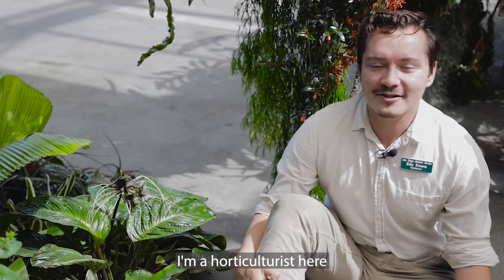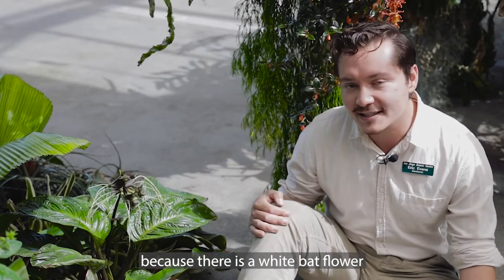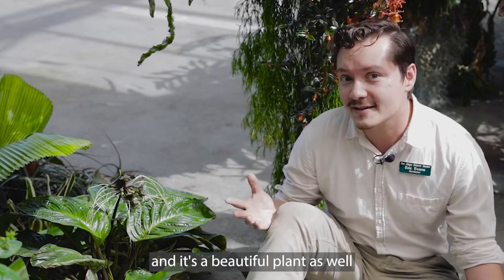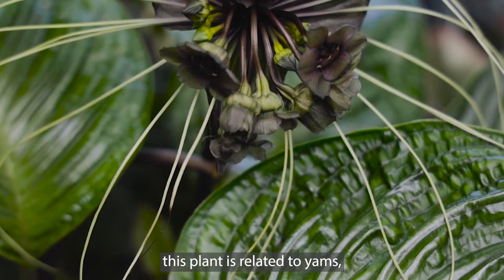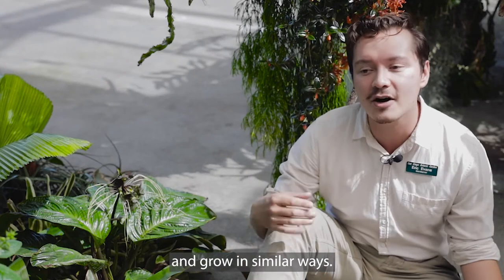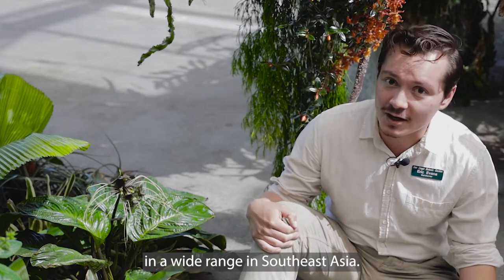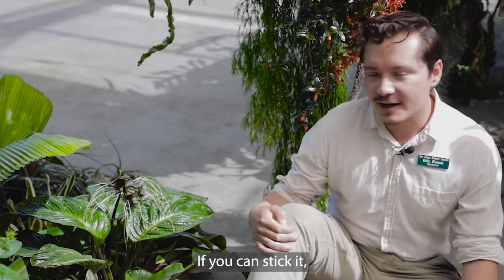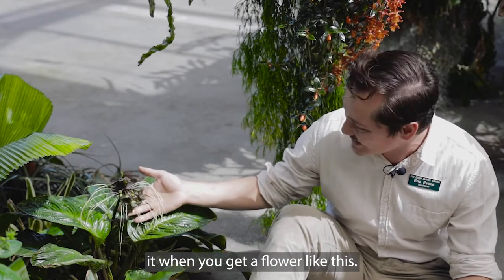Eric, 𝘛𝘢𝘤𝘤𝘢 𝘤𝘩𝘢𝘯𝘵𝘳𝘪𝘦𝘳𝘪, black bat flower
Black Bat Flower With Eric
Join us today in the Dickinson Family Education Conservatory as Eric teaches us about the black bat flower or 𝘛𝘢𝘤𝘤𝘢 𝘤𝘩𝘢𝘯𝘵𝘳𝘪𝘦𝘳𝘪. Would you believe that this plant is actually related to yams? Yep, that’s right!